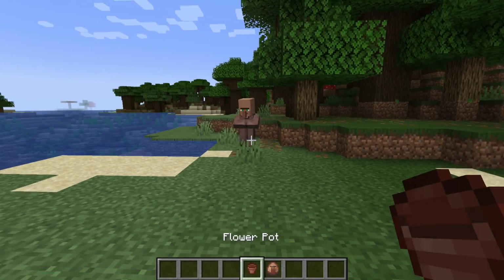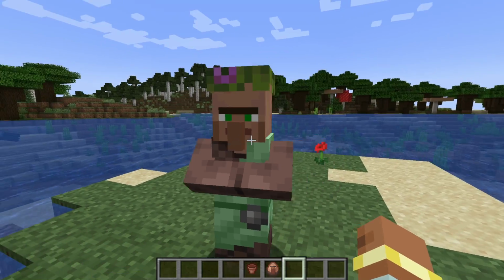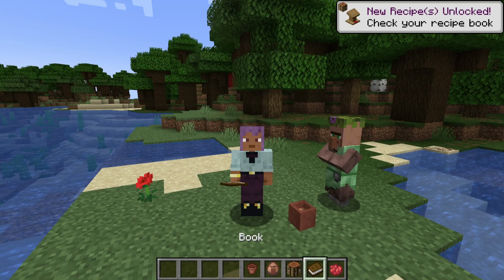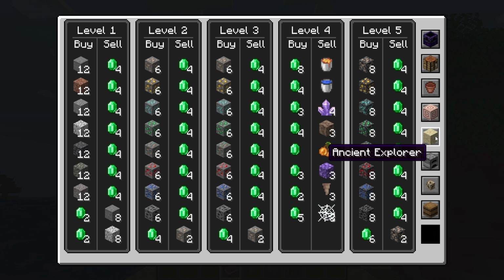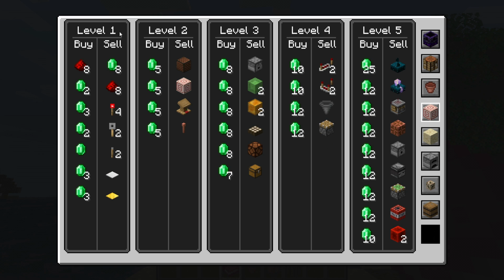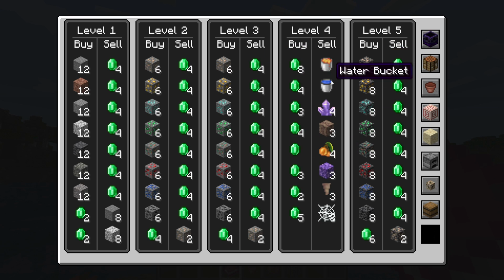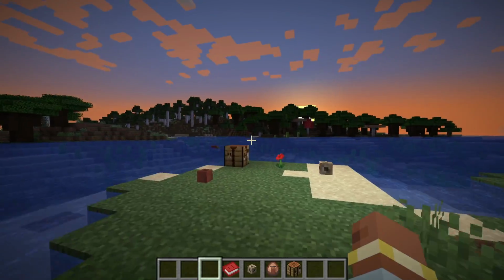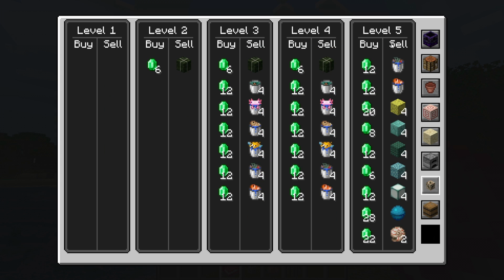Mo' Villagers Just Got Better – New Professions & Fan-Favorite Feature!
In this video Belgie releases a new update for Mo villagers, this update brings a new villager profession and a very wanted feature

Thanks to for helping make the mod possible:
Centuari
TheBlockyGoat72
Admiral_M_10K
Nekai